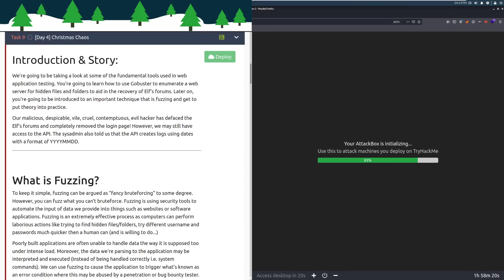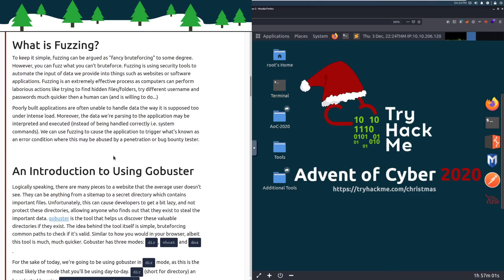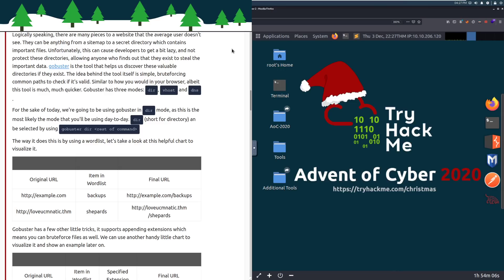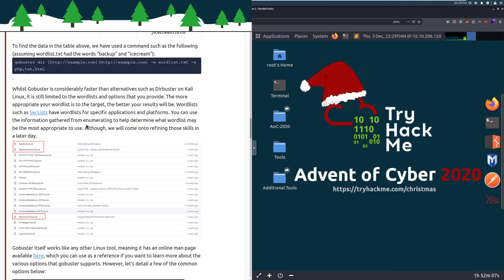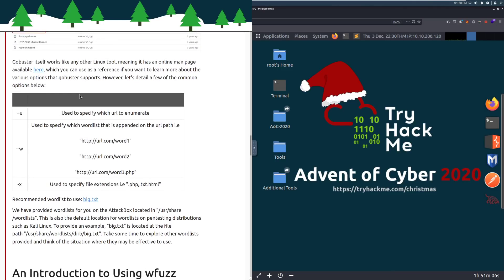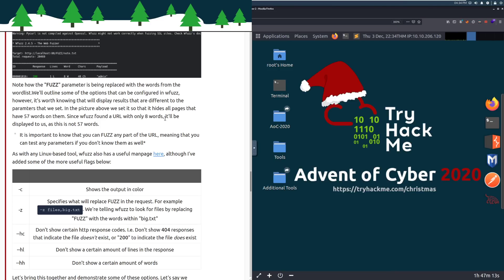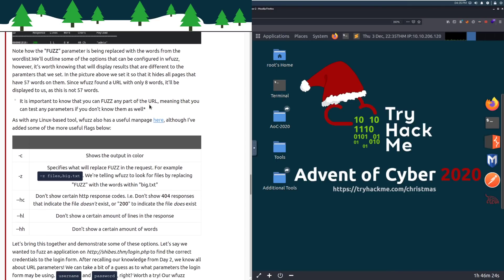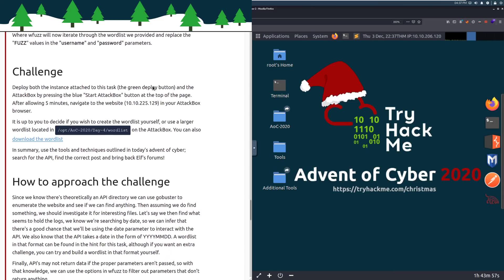TryHackMe Advent of Cyber 2: Day 4